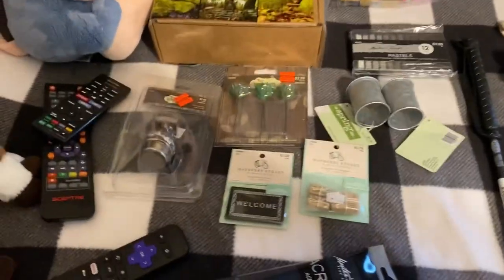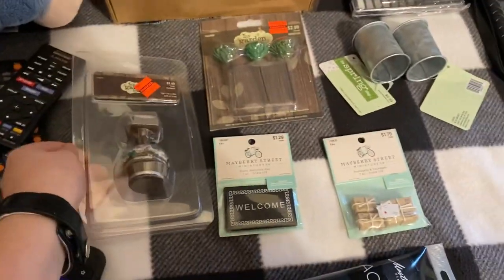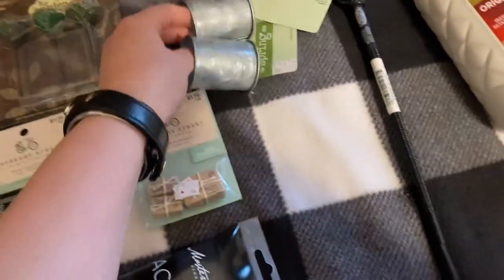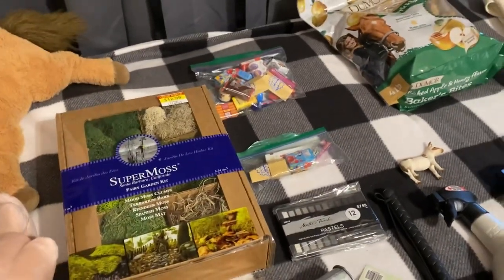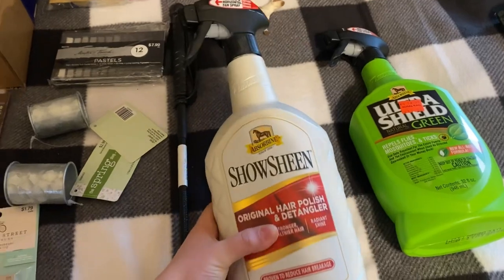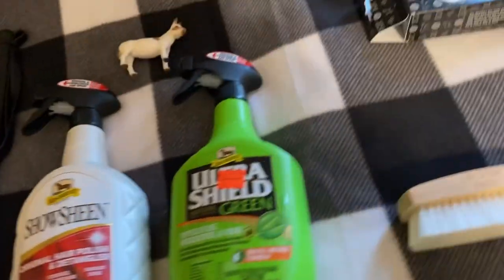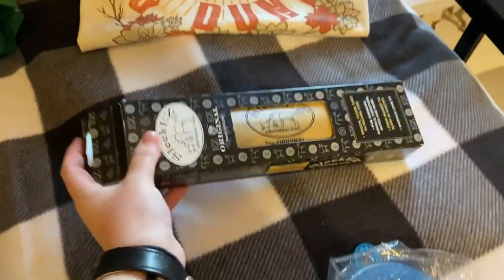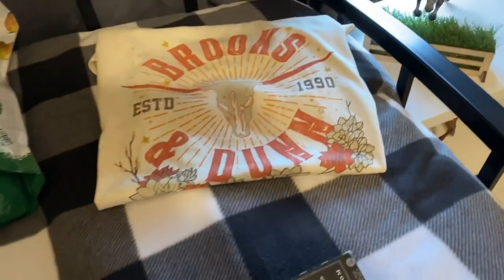Schleich Horse Shopping Adventure